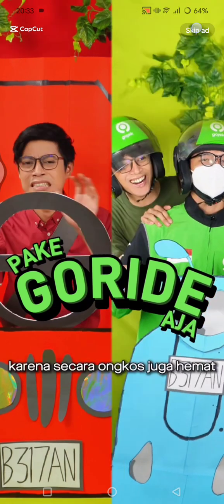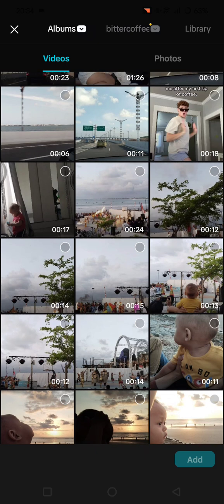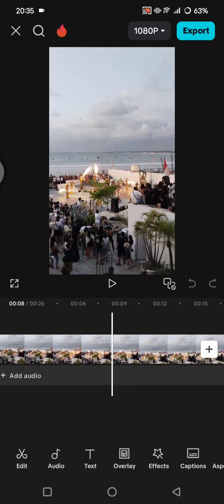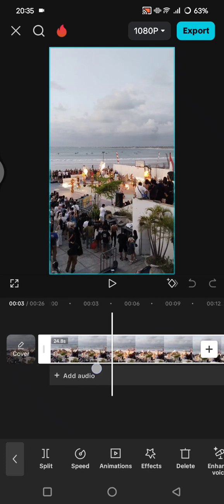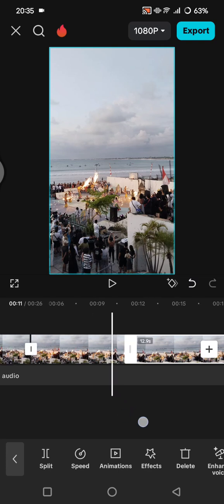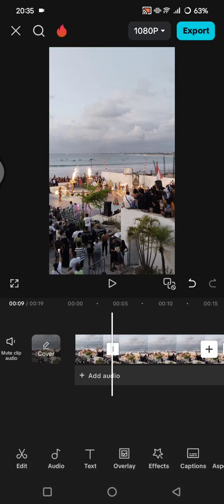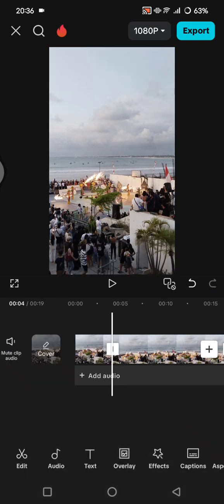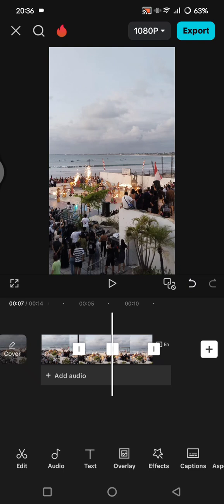❤ GUIDE: How To Remove Part Of Video In CapCut - Full Guide | English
In this comprehensive guide, I'll walk you through the simple steps on how to remove unwanted portions of your videos using CapCut